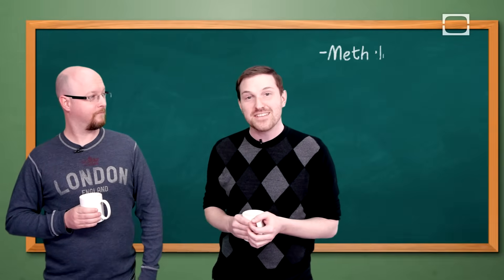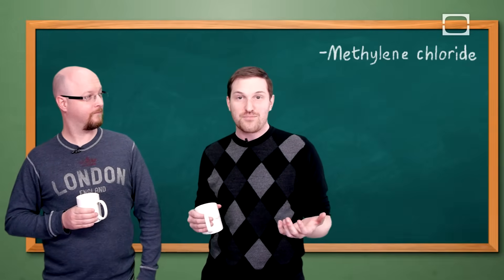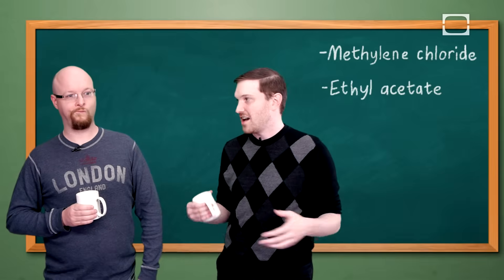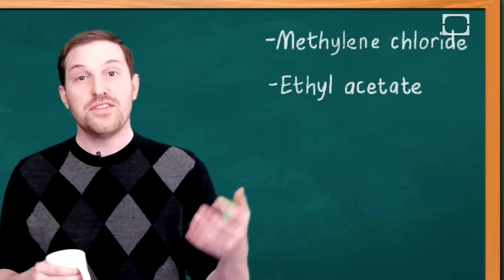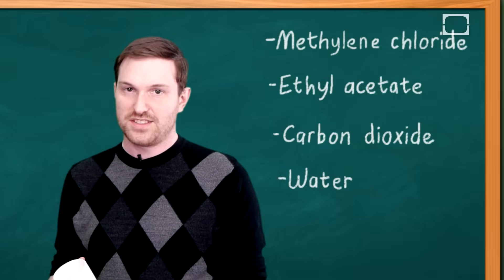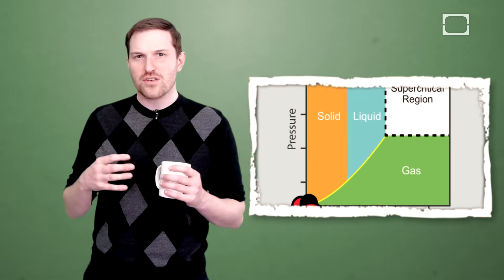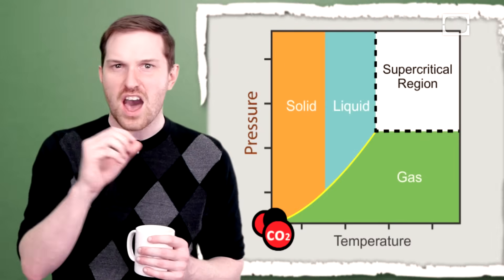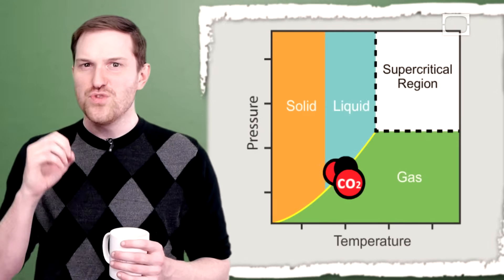How Do You Decaffeinate Coffee and Tea?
There are multiple methods of removing caffeine from naturally caffeinated plant products. Learn more about these processes -- and how much caffeine they really remove -- in this episode.